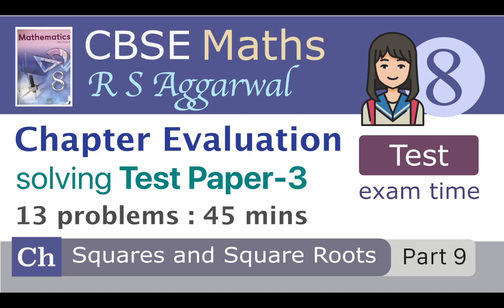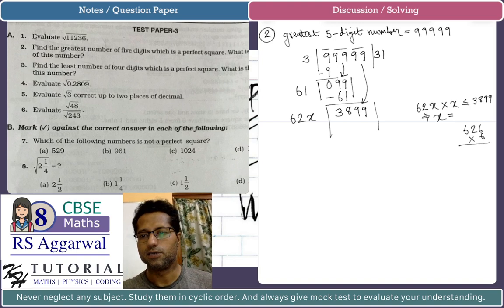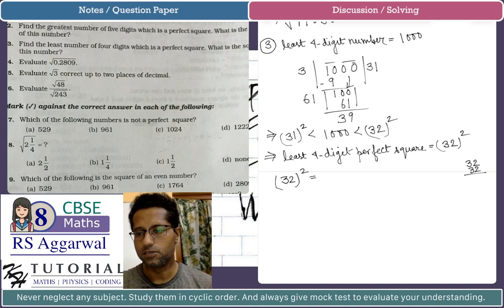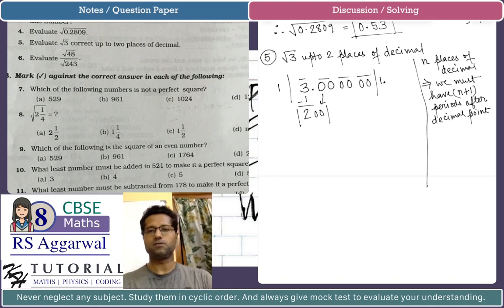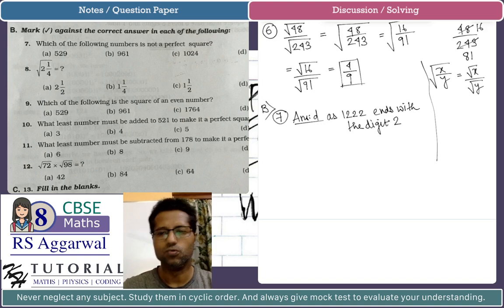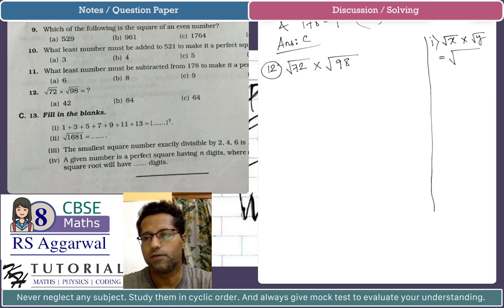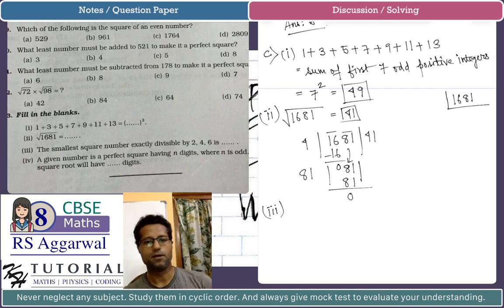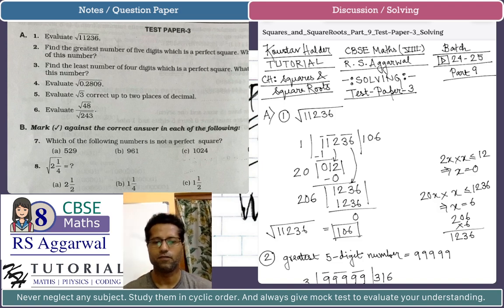CBSE Maths 8 RS Aggarwal | Squares and Square Roots | Solving Test Paper 3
Hello my dear students of class 8 !!! In this video I have discussed and solved the problems of Test Paper 3 on chapter of Squares and Square Roots from the textbook of author RS Aggarwal. I hope this video will be beneficial to you.